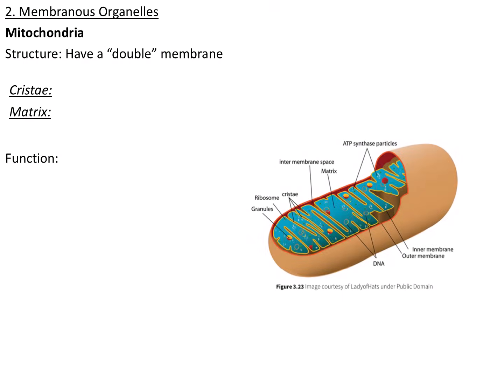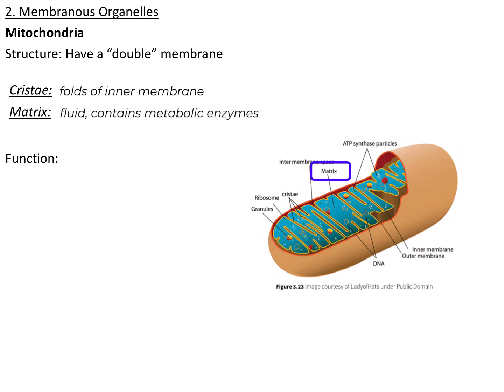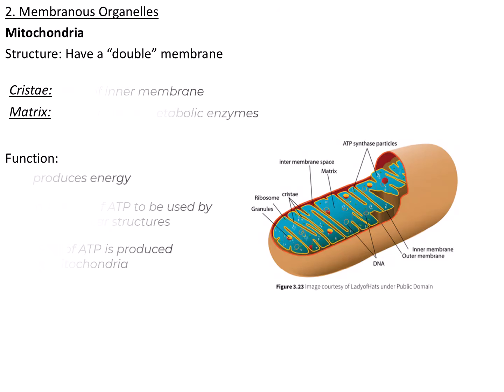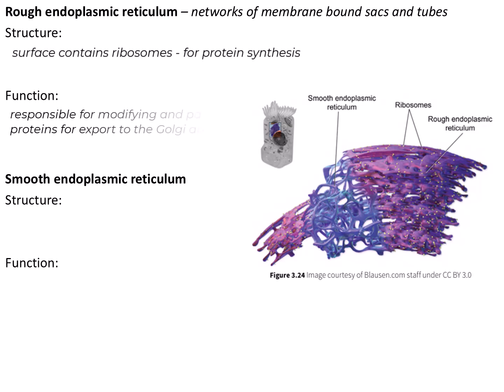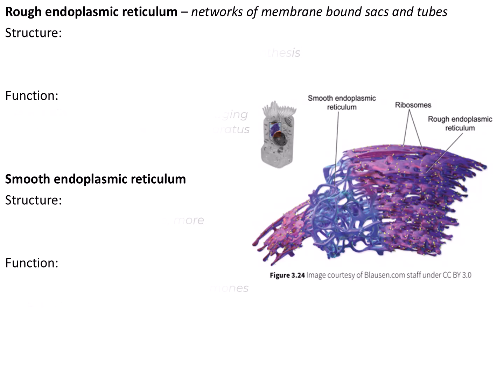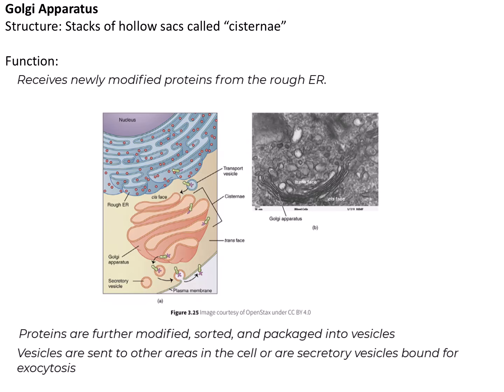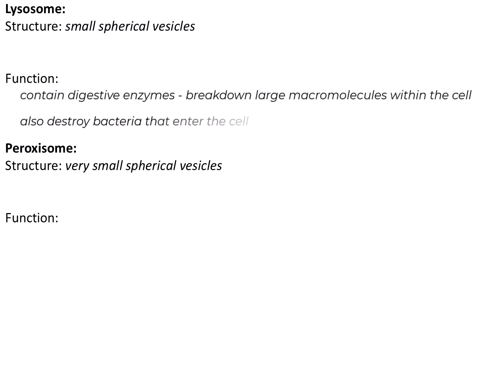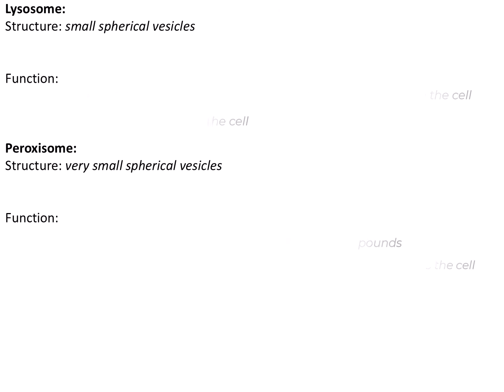Chapter 3 part 5